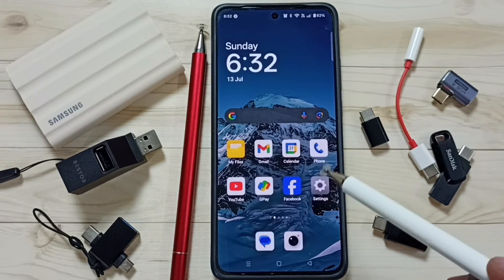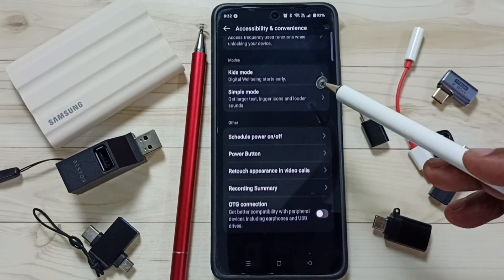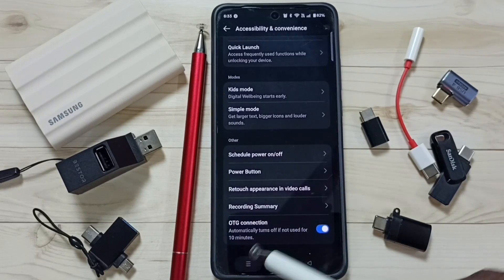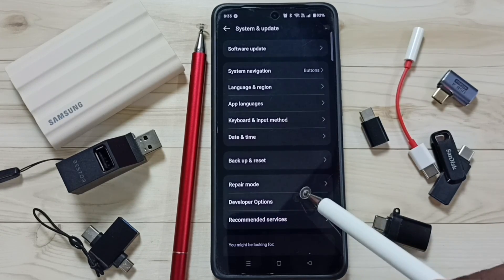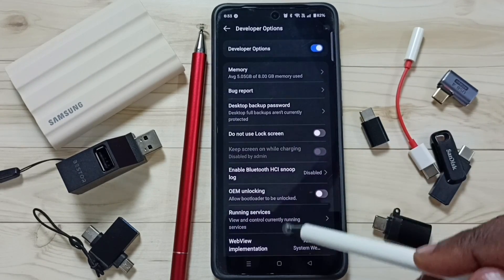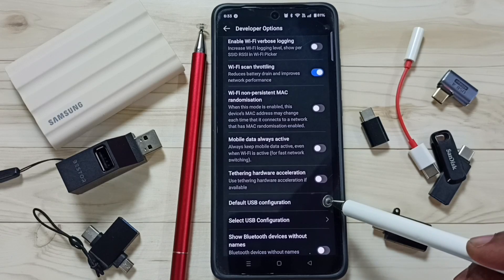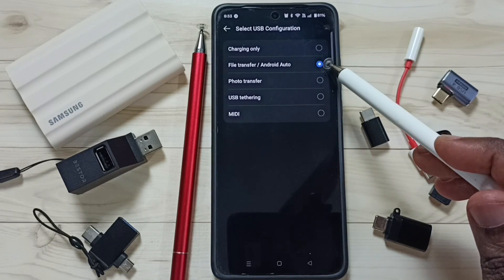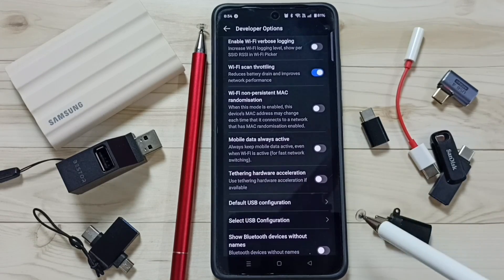OnePlus Nord CE5 | How to Fix Issue USB OTG Not Working on OnePlus Nord CE 5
OnePlus Nord CE5 | How to Fix USB OTG Not Working Problem on OnePlus Nord CE 5 Easily and Quickly. In this quick and effective tutorial, we’ll walk you through step-by-step solutions to fix the USB OTG not detecting issue on your OnePlus Nord CE 5. Whether you're trying to connect a USB flash drive, mouse, keyboard, or other peripherals using OTG, this guide will help you enable OTG support, check for system compatibility, and troubleshoot common problems. Don’t let a simple settings issue hold you back—get your USB OTG working again in minutes!